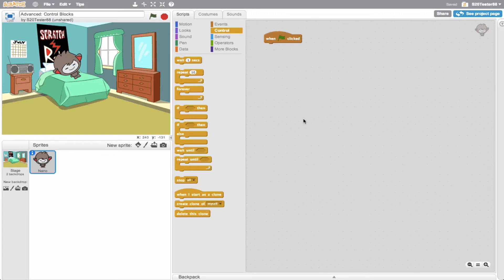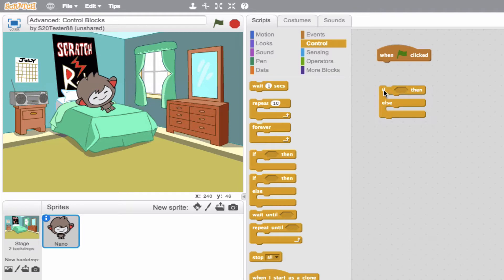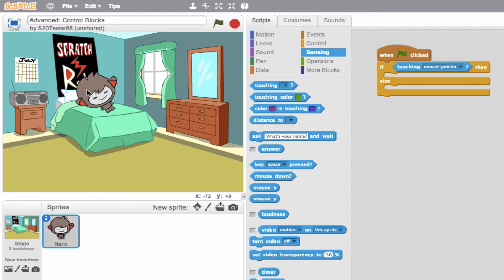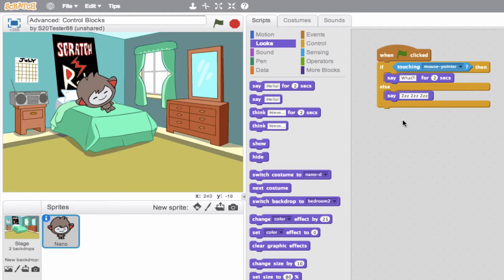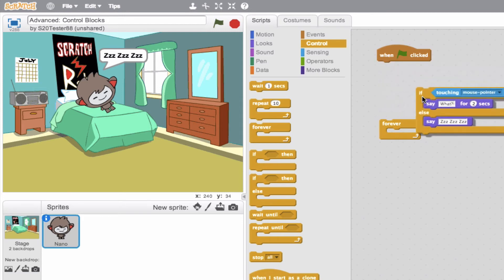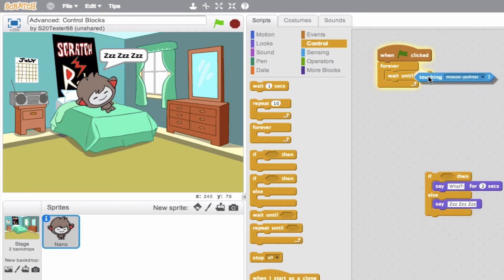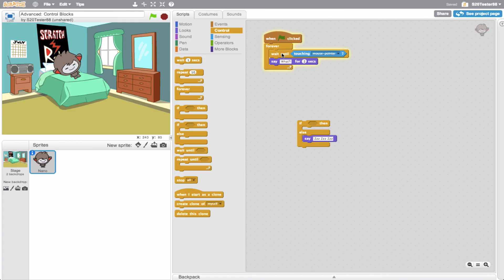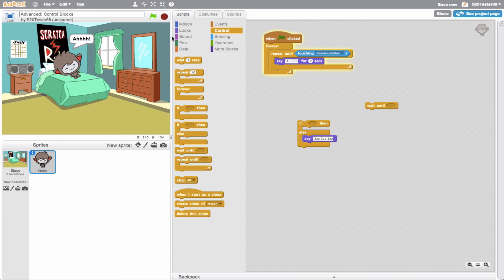Control: Part 2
A deeper look into Control blocks in Scratch.